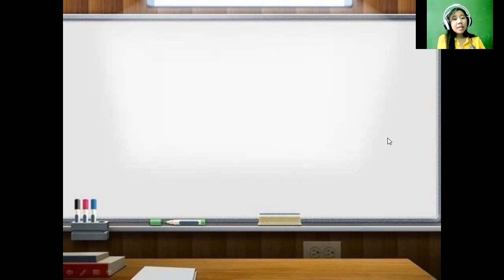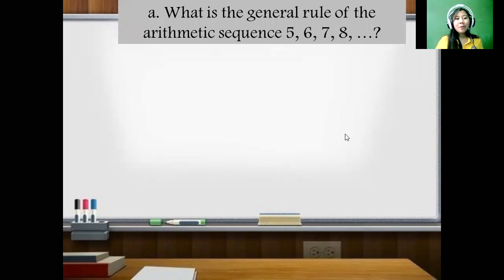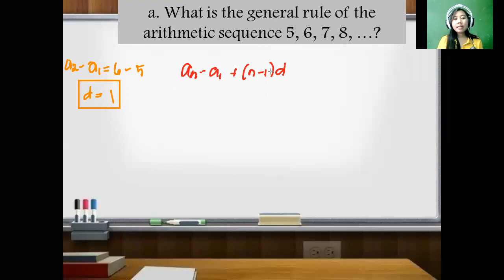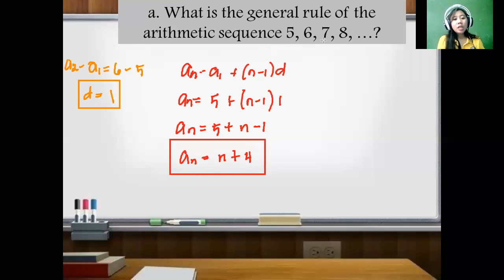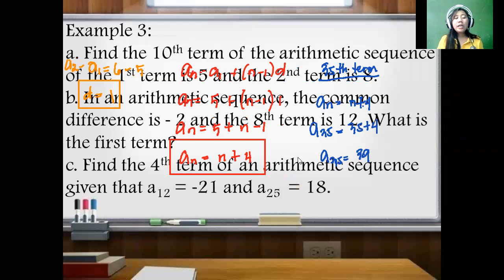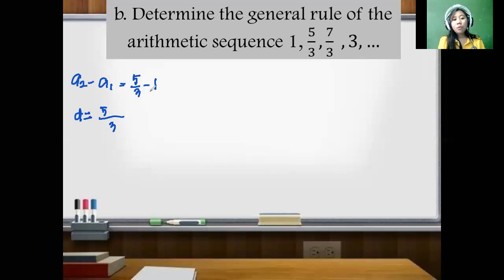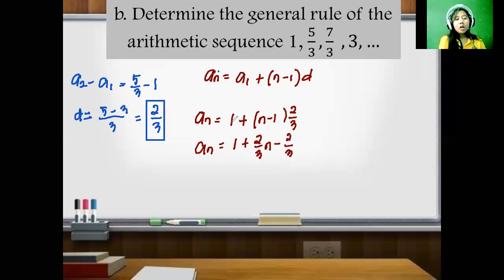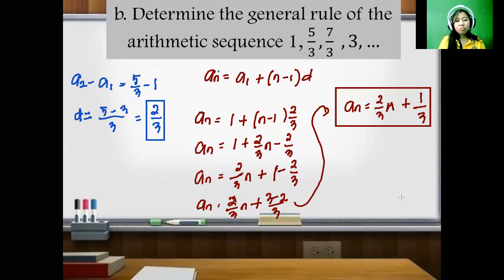HOW TO GET THE GENERAL RULE OF AN ARITHMETIC SEQUENCE